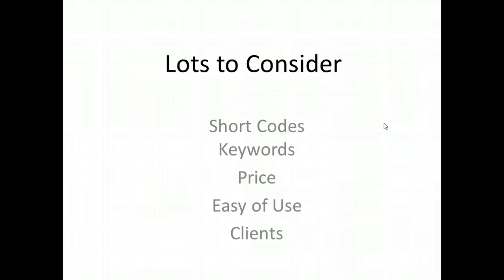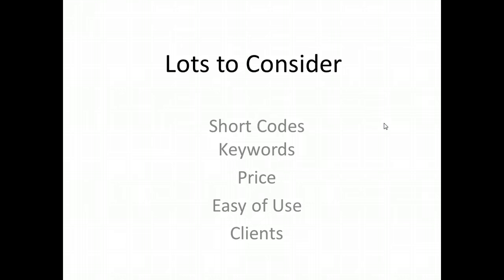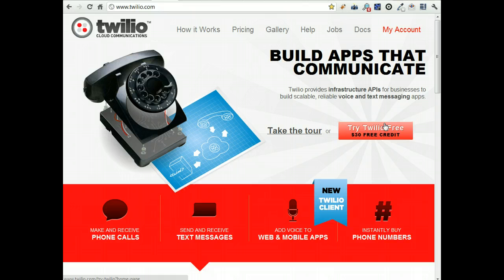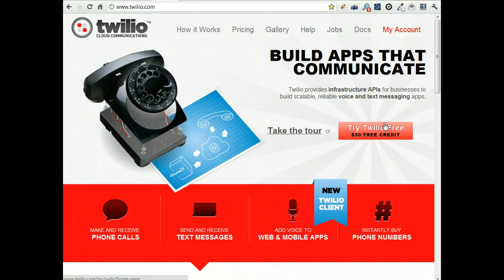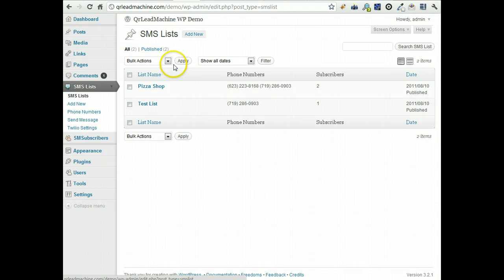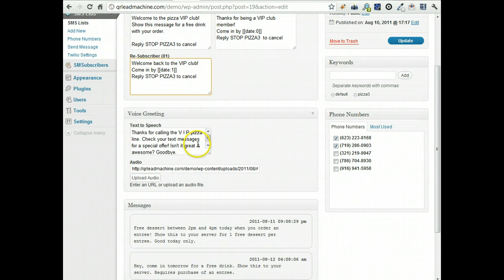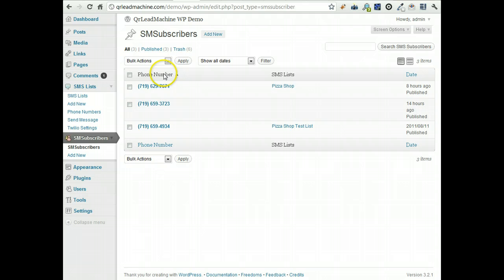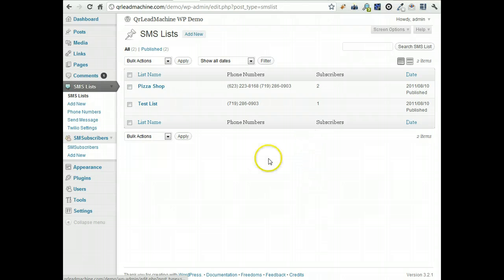WSO Overview Video